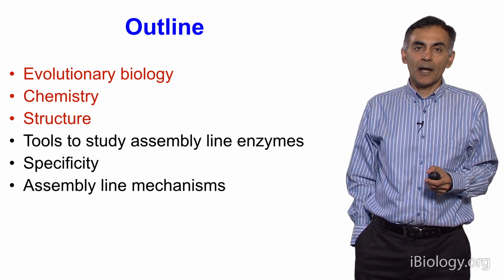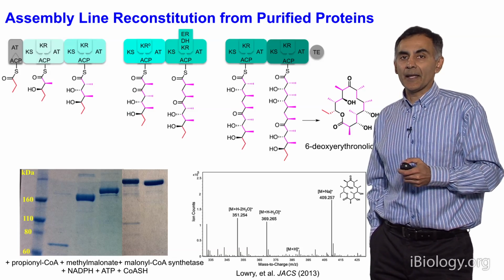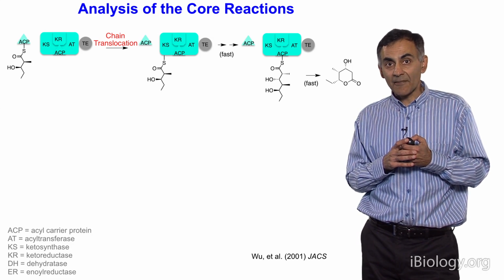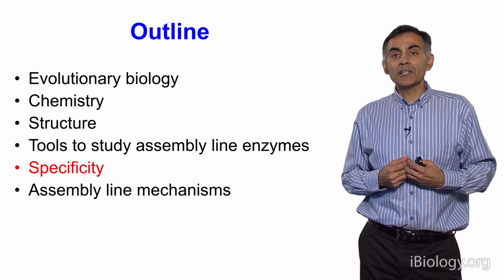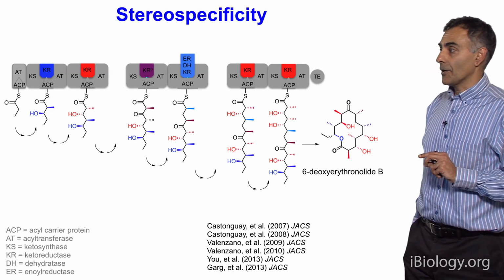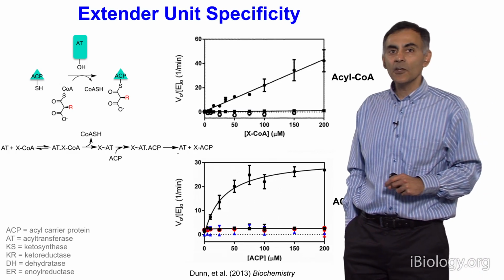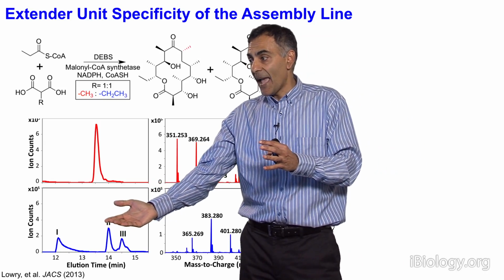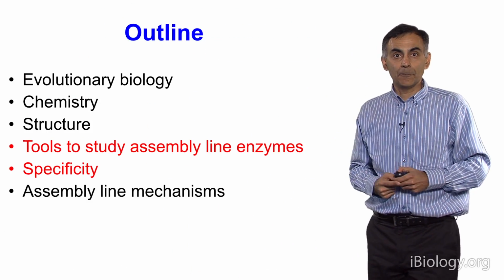Chaitan Khosla (Stanford) Part 2: Dissecting Polyketide Assembly Lines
Talk Overview:
Polyketide antibiotics include many of the most commonly used antibiotics in medicine today such as erythromycin, rapamycin and avermectin.  In Part 1, Dr. Khosla describes the modular enzymes that synthesize these antibiotics, with each module adding to a growing polyketide chain in an assembly-line manner.  Using the enzyme 6-deoxyerythronolide B synthase (DEBS) as an example, he walks us through the multiple steps from simple precusor to complex product.  Khosla also explains that a vast improvement in DNA sequencing in the past decade has led to the identification of many gene clusters encoding polyketide assembly lines. The products of these assembly lines are not known, however, suggesting that new and possibly useful antibiotics are yet to be discovered.
Many of the polyketide assembly line enzymes are found in unusual bacteria or other organisms. In Part 2, Khosla explains that he and his colleagues have expressed the DNA encoding DEBS in E.coli. When the appropriate precursors and energy sources are added to these modified E.coli, they efficiently produce 6-deoxyerythronolide B. This system facilitates the study of each step of the DEBS assembly line both in vitro, using proteins purified from the system, and in vivo.  Using these tools, Khosla and colleagues are able to probe the stereospecificity and side chain specificity of the assembly line. They are also learning how to efficiently rewire individual modules to produce novel polyketide products.
In Part 3, Khosla asks how nature ensures that the product of one module in a polyketide synthesis pathway is passed on to the correct, subsequent module in the pathway? How is it that reactive intermediates are directed vectorially along the assembly line?  Khosla explains that vectorial specificity is due to the protein-protein interactions of the faces of the different protein modules in the pathways.

Speaker Biography:
Chaitan Khosla is Professor of Chemical Engineering, Chemistry and Biochemistry at Stanford University.  Khosla received his B. Tech from the Indian Institute of Technology, his Ph.D. from the California Institute of Technology and he was a post-doctoral fellow at the John Innes Centre in the U.K.
Khosla’s research interests bring together the fields of chemistry and medicine.  His lab uses assembly line polyketide synthases as a system to investigate the potential to program biosynthetic pathways to produce new and different antibiotics. Another area of research in Khosla’s lab focuses on understanding the molecular underpinnings of celiac disease. Specifically the possibility that transglutaminase2, the main autoantigen in celiac disease, may be a target for drug development.
Khosla’s work has been recognized with numerous awards and honors including election to the American Academy of Arts and Sciences and the National Academy of Engineering.